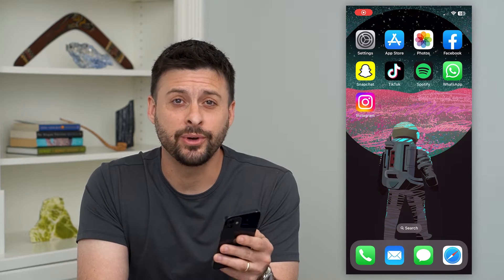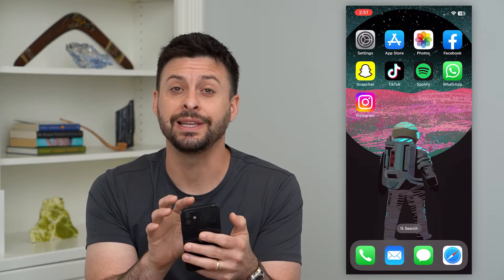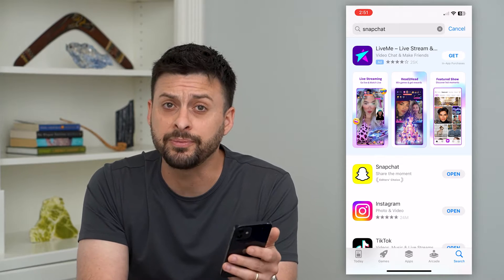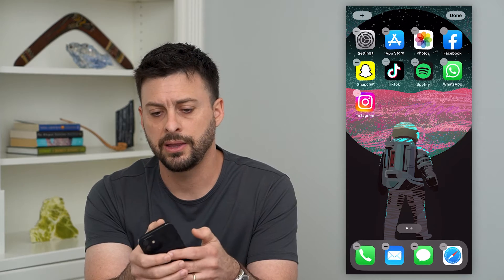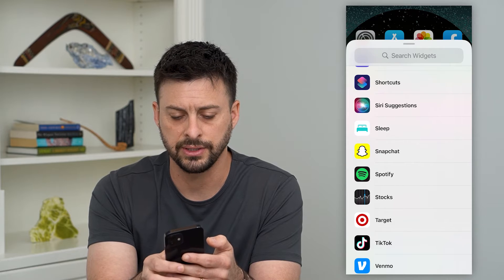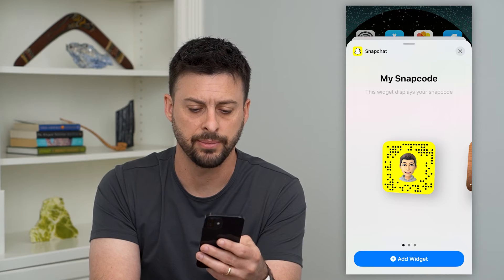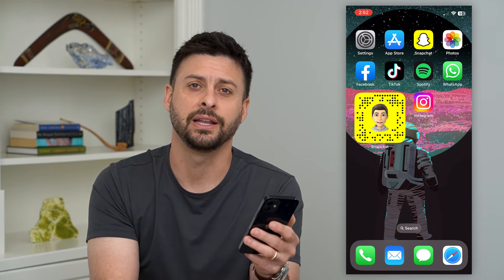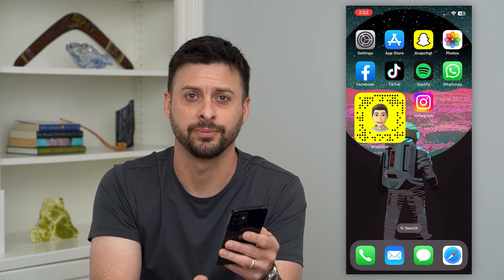How To Add A Snapchat Widget On iPhone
Let's add a Snapchat widget to your iPhone home screen if you want to see recent snaps, messages, etc.